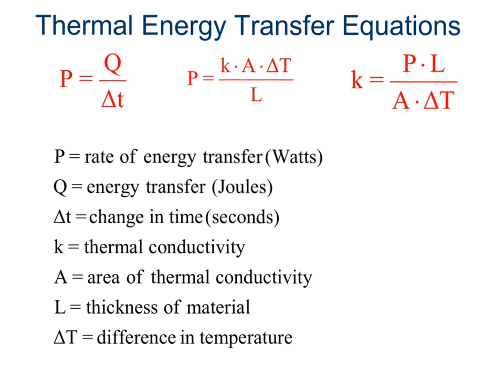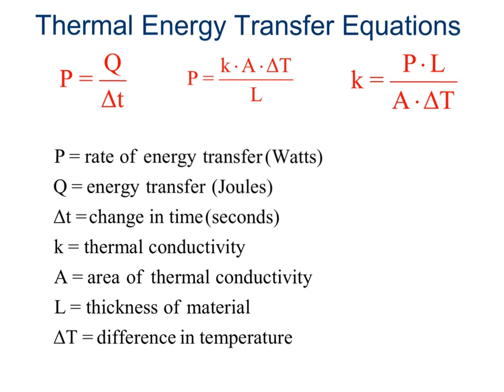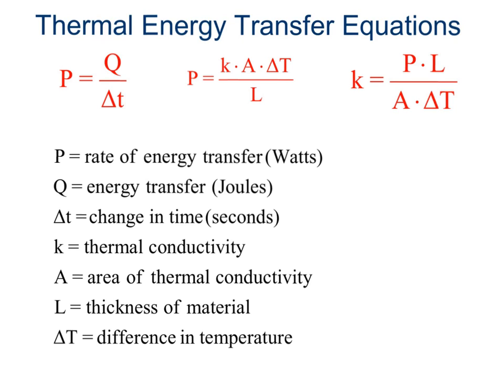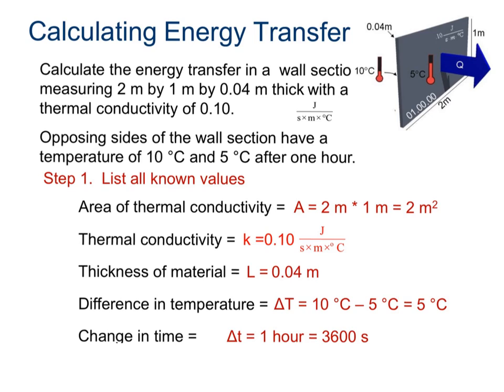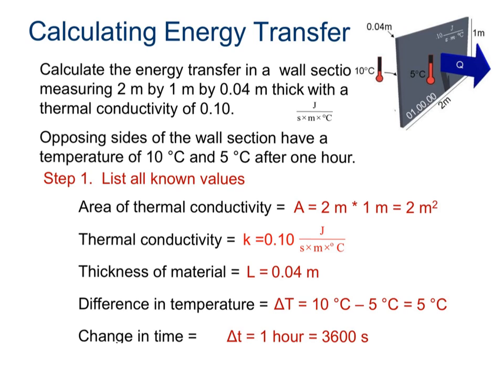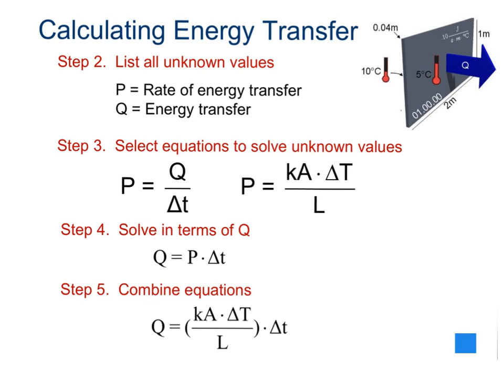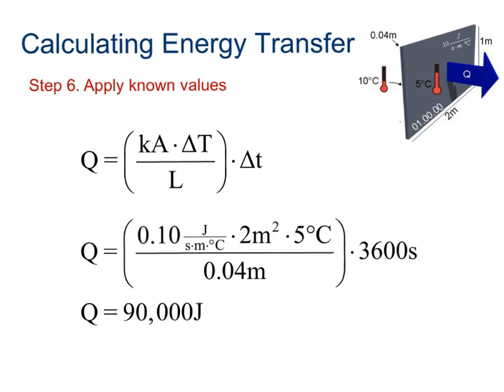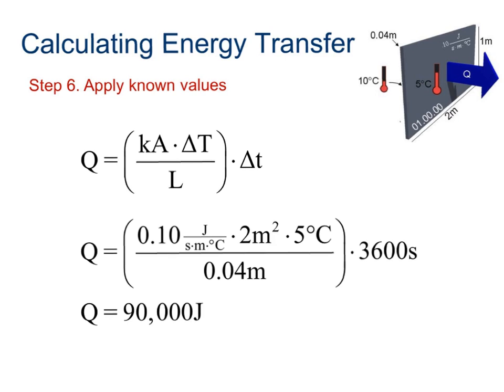Thermal Conductivity Example